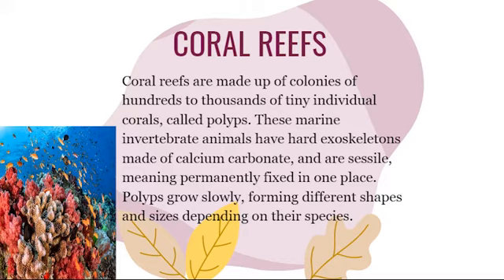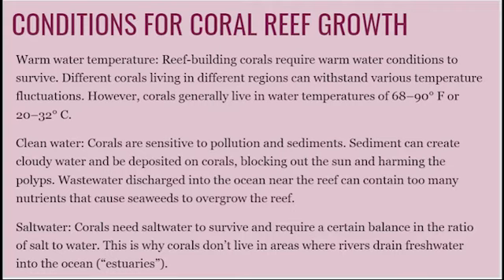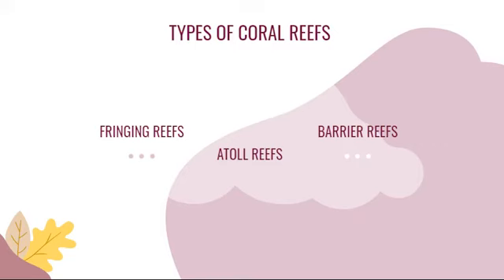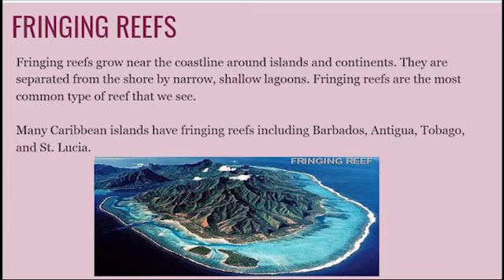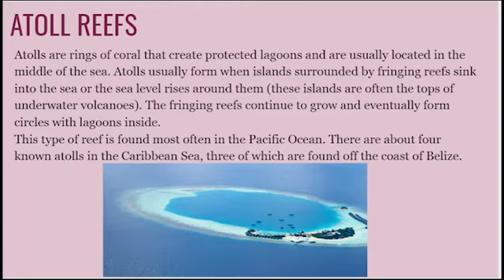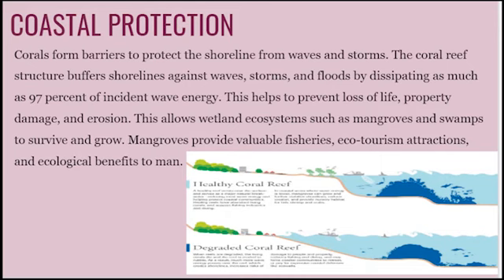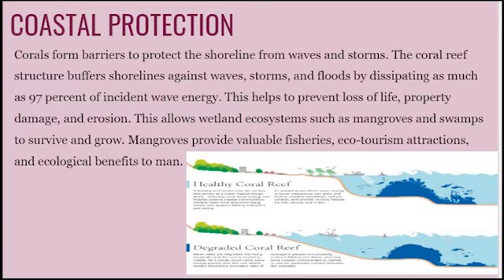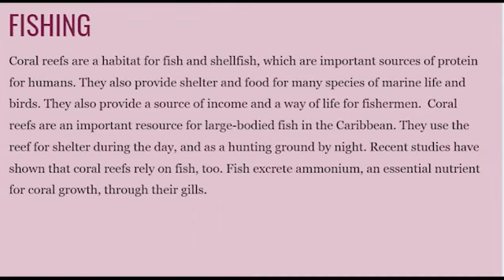All about Coral Reefs with Iyanla Empowers!